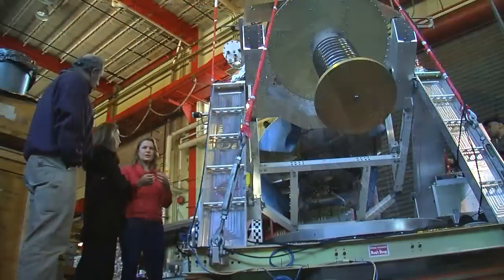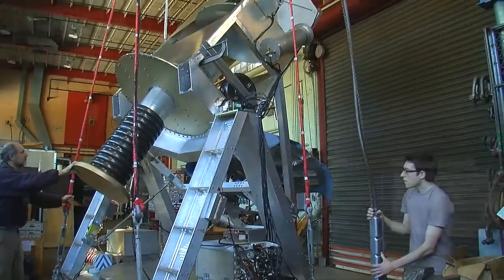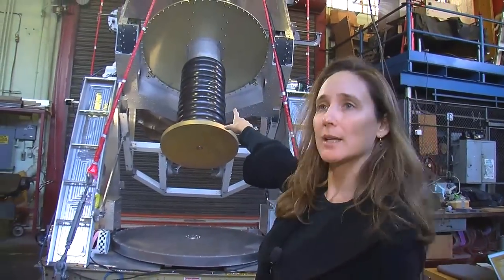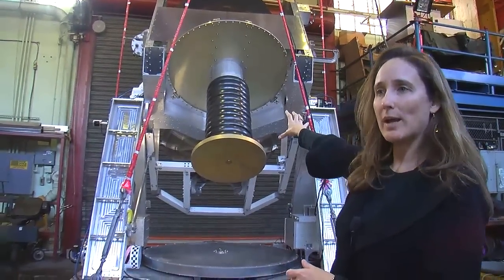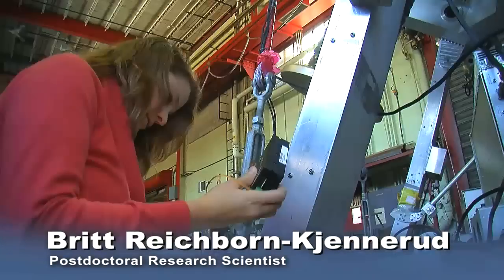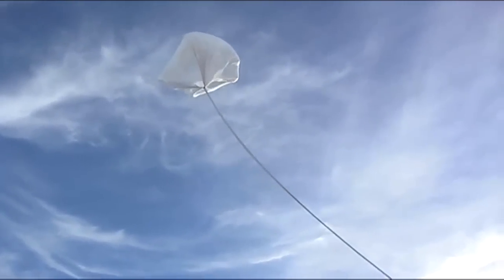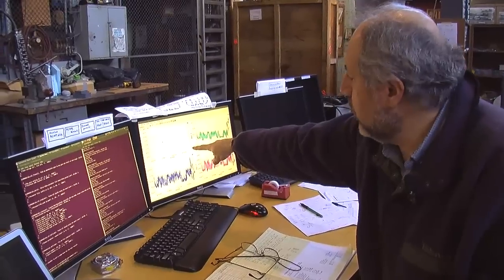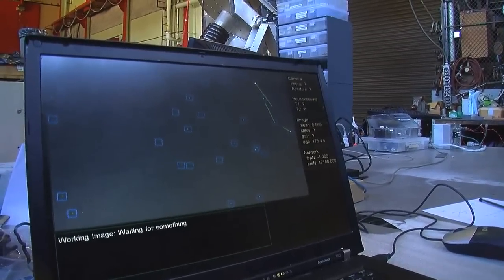EBEX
Dean Amber Miller is leading the Columbia team's E and B Experiment (EBEX), which consists of a 6,000-pound balloon-borne telescope that will be launched into the stratosphere over Antarctica to capture snapshots of the cosmic microwave background, or CMB—light emitted by the hot plasma leftover from the big bang that can still be observed today. Specifically, the telescopecaptures photons, or light particles, that were emitted when the universe was 380,000 years old. Much like a digital camera, the telescope takes photographs, but instead of capturing information in the form of optical light, EBEX "is designed to look at microwaves," said Miller. ;